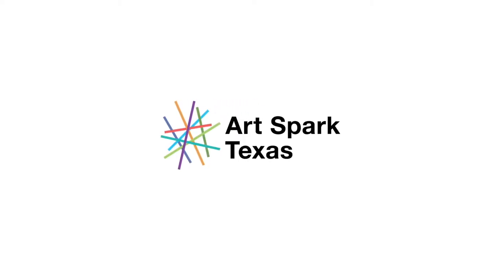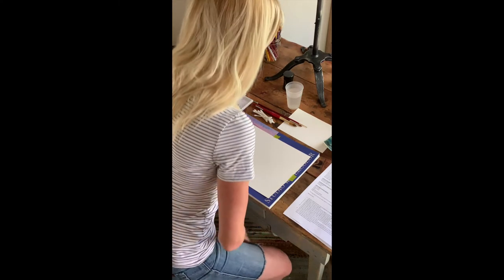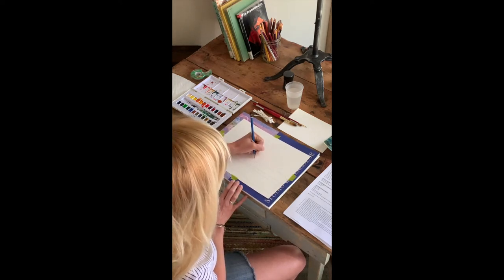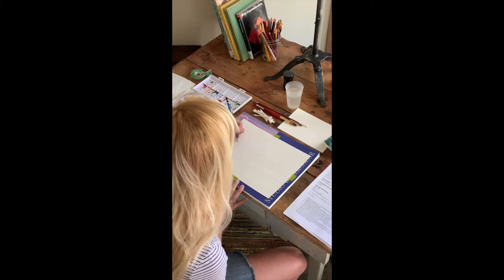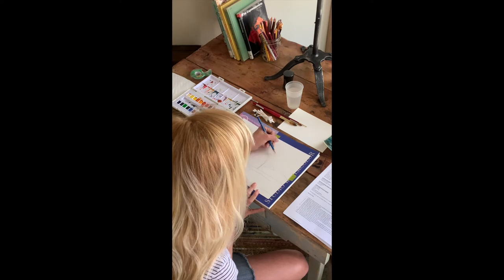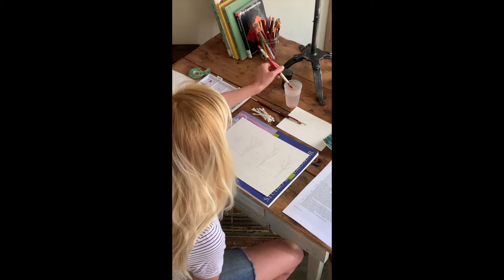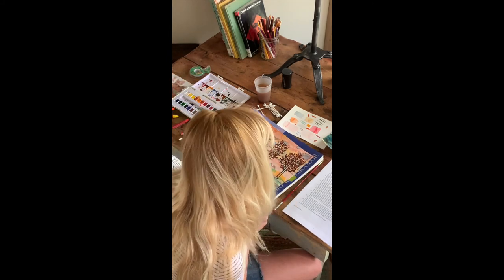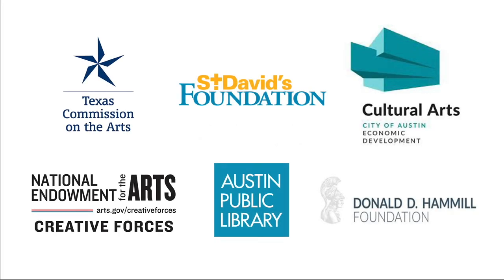Schiele’s 4 Trees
This video is a project of the Mobile Art Program of Art Spark Texas. It is designed for senior artists and is a watercolor painting lesson copying a painting titled Four Trees by Egon Schiele. Taught by Jessica Burnett.